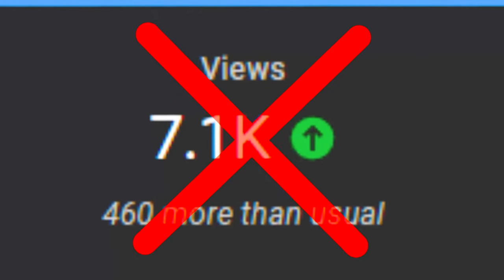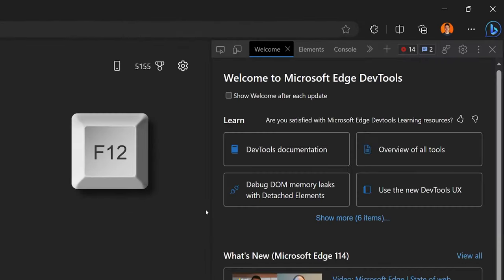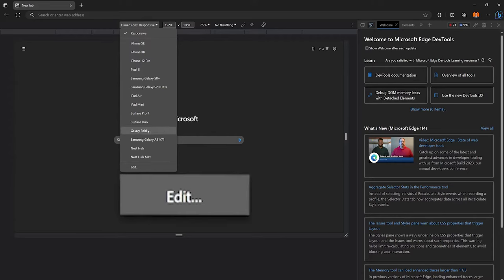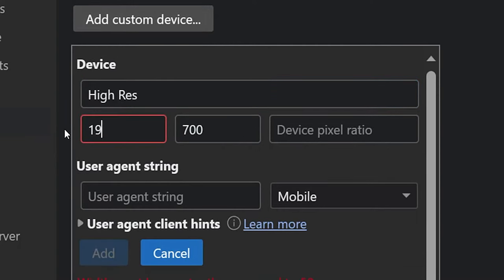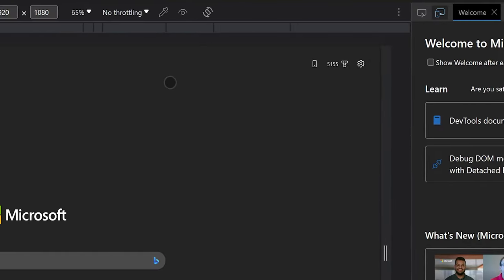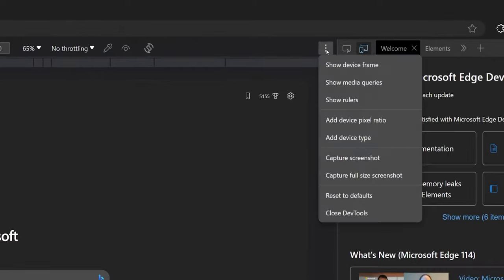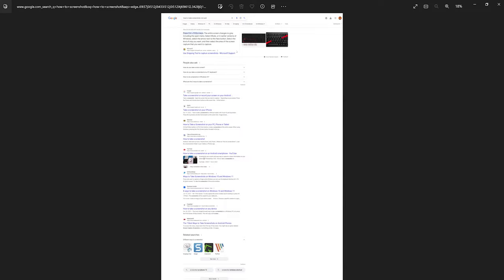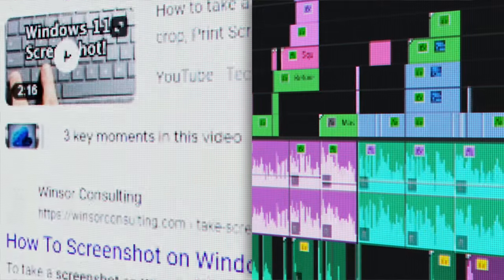How to Take 4K Screenshots on PC or Mac (2024)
Here's how to take 4K quality screenshots of any webpage on PC. No more blurry, pixelated text when you zoom in or use screenshots in a video.